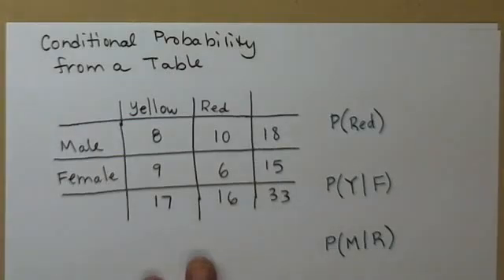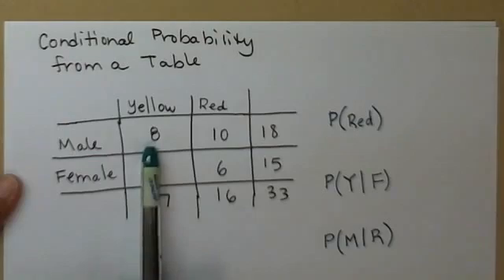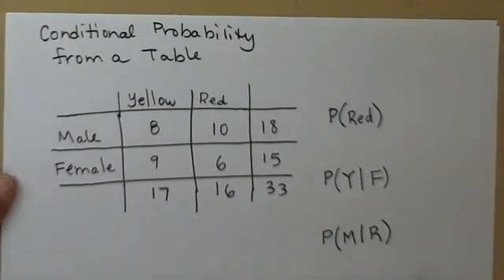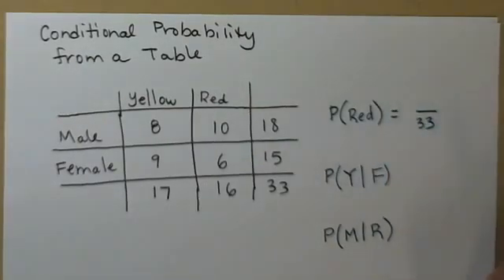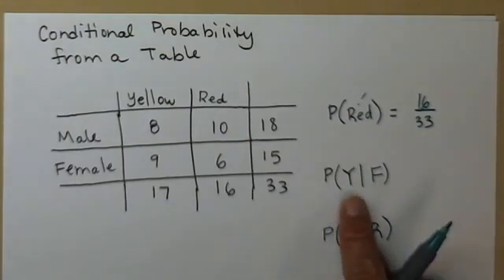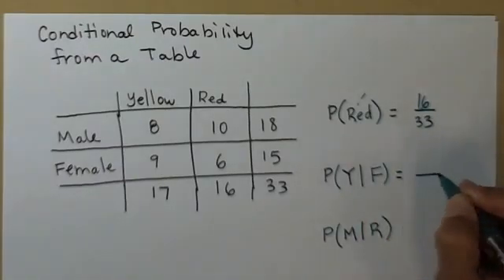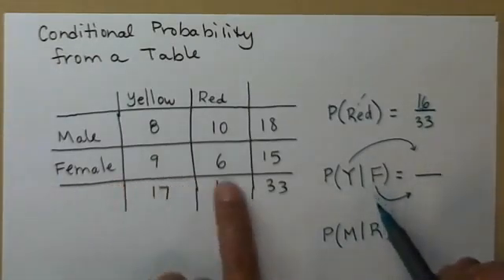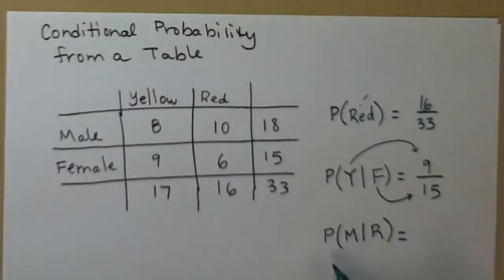Conditional probability from a table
3 examples of conditional probability from a table